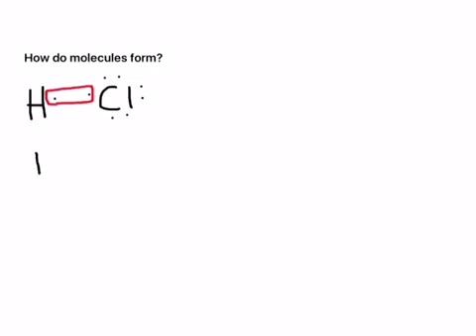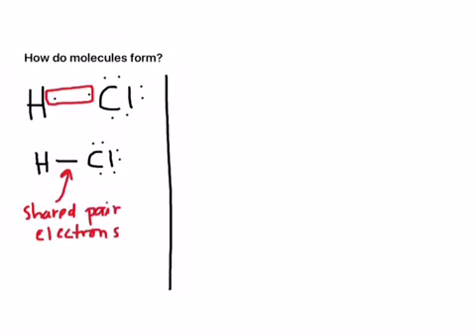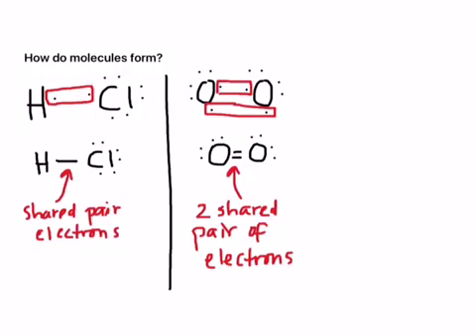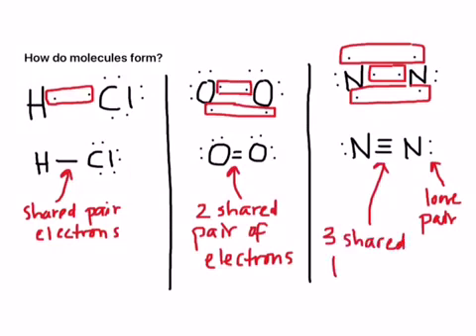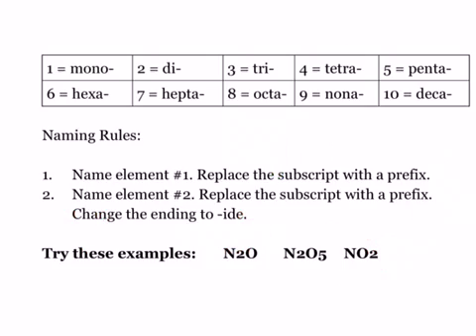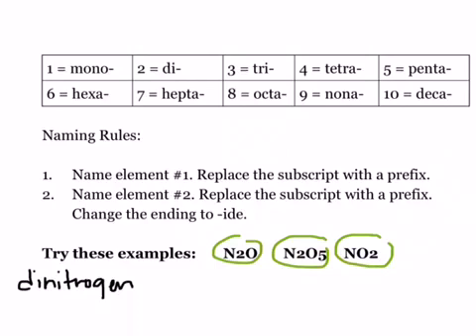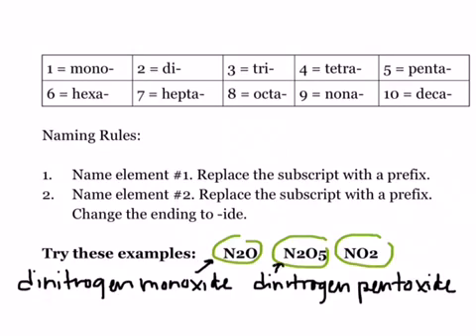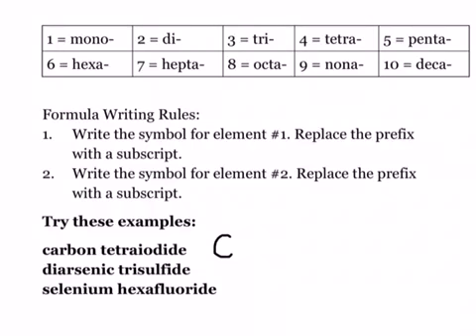How do molecules form?